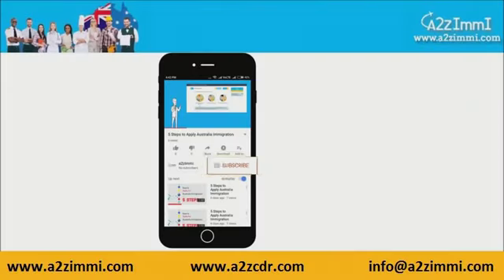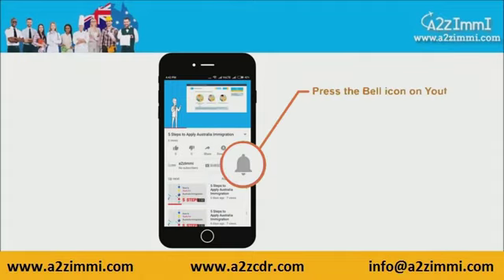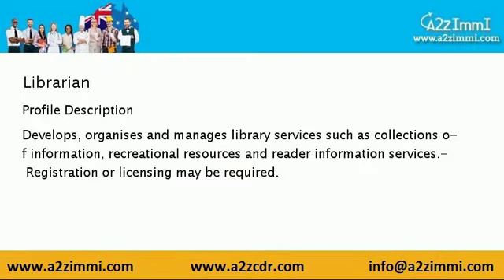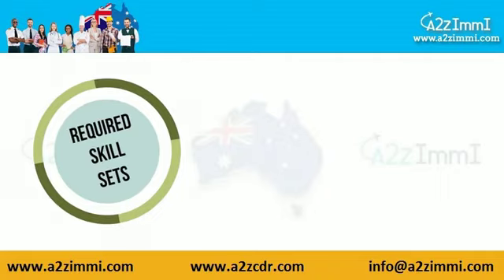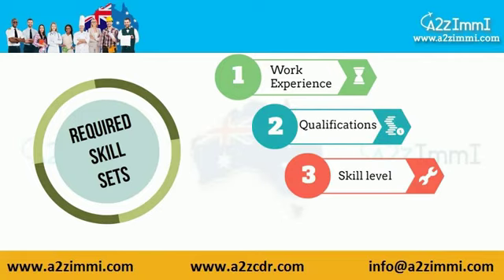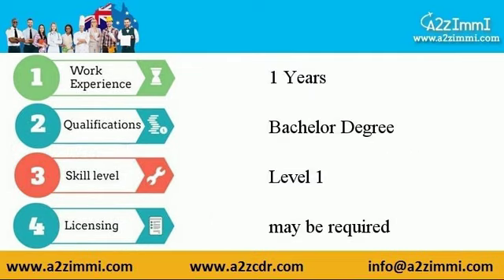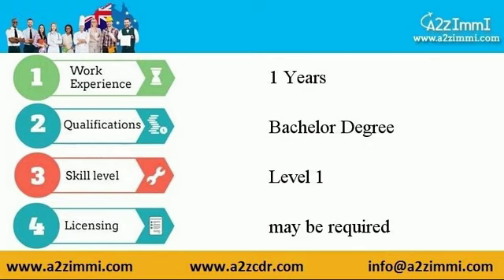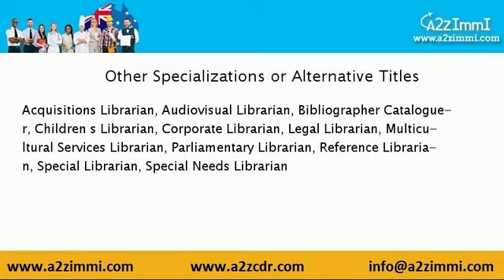Librarian | 2024 | PR | Immigration requirements for Australia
Video Description: This video covers Australia PR requirements for Librarian

Profile Description of Librarian:

 Develops, organises and manages library services such as collections of information, recreational resources and reader information services. Registration or licensing may be required.

 Job Duties of Librarian:
1. developing and implementing library and information policies and services
2. examining publications and materials, interviewing publishers representatives, and consulting with others to select library materials

Important Hash Tags:
ImmigrationConsultation ImmigrationAdvice VisaConsultation ImmigrationExperts Australia Immigration requirements for Librarian Australia PR requirements for Librarian Step by Step Immigration Process for Librarian Librarian Australia Immigration Eligibility Criteria Skill Assessment Process for Librarian Australia Immigration Process for Librarian Australia PR process for Librarian Australia PR Australia Permanent Residency How to get PR in Australia from India Australian immigration news 2024 Eligibility for Australian PR#ImmigrationHelp#VisaGuidance#ImmigrationJourney#ImmigrationServices#ConsultWithExperts#ImmigrationMadeEasy